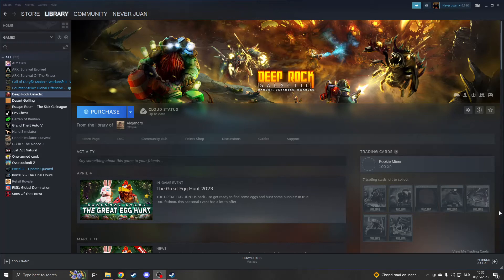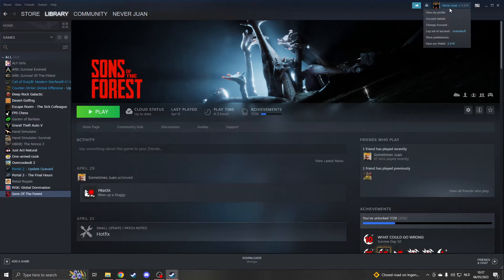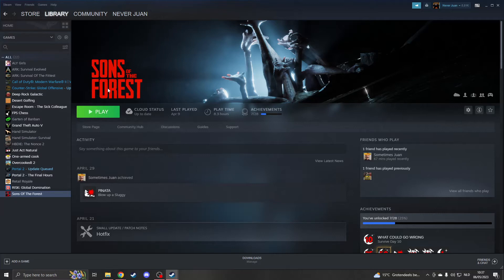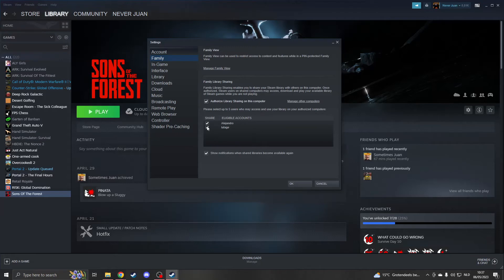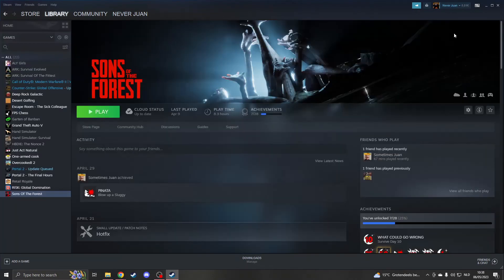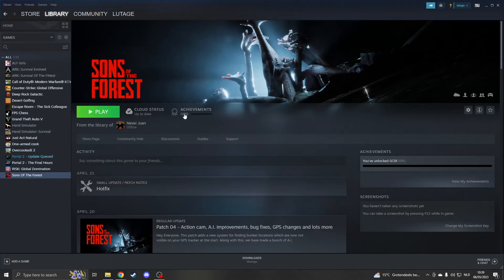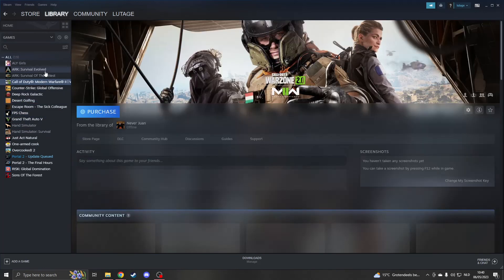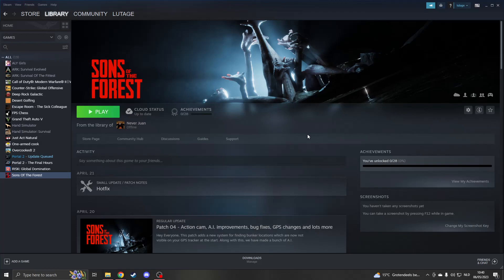How To Enable Family Sharing On Steam (Tutorial)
Steam Family Sharing allows you to share your game library with your family and close friends. In this video, we'll guide you through the process of enabling Family Sharing on Steam. You'll learn how to authorize other accounts, grant access to your game library, and even set up game restrictions. Discover the joy of sharing games with your loved ones on Steam and start playing together!